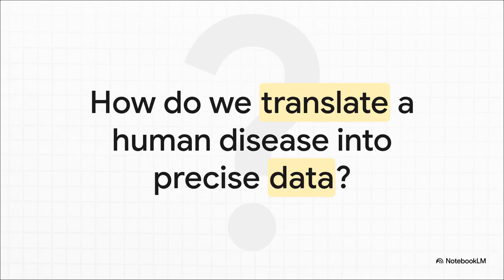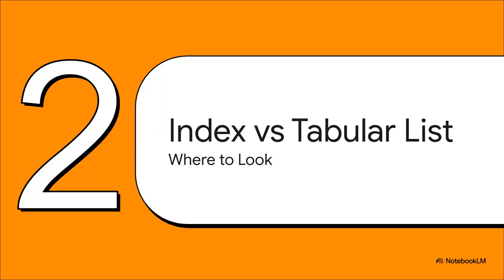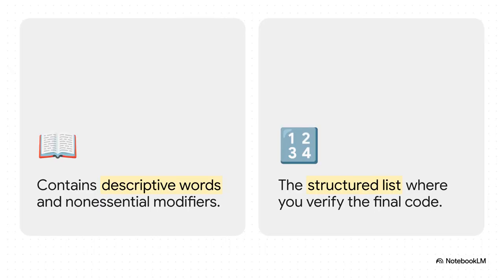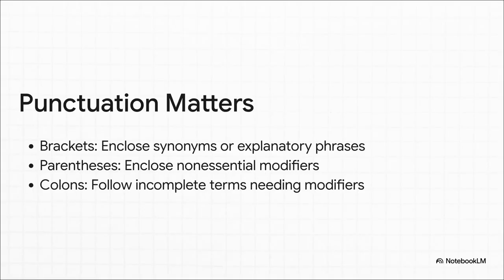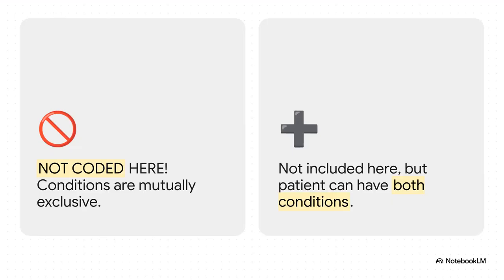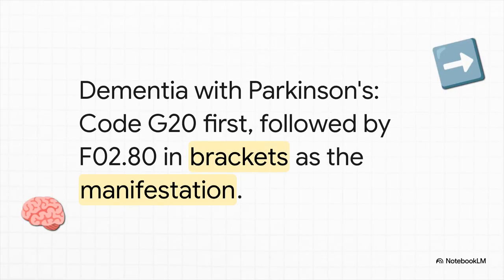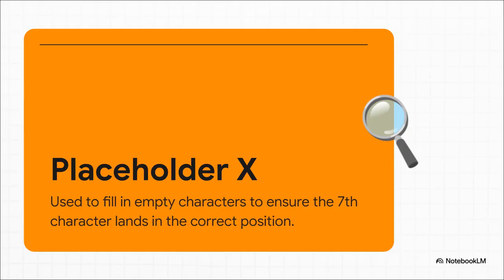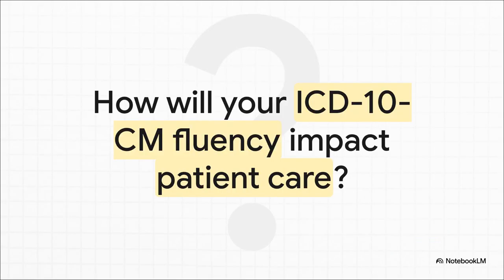ICD 10 CM Medical Coding Guidelines Part 16: Locating a Code in the ICD-10-CM